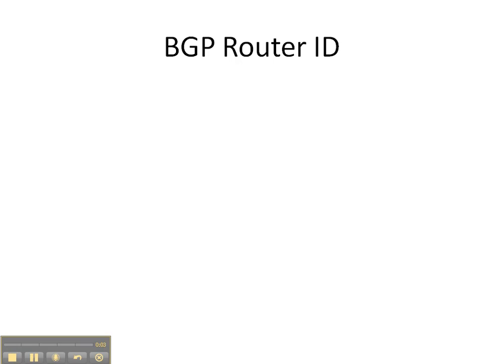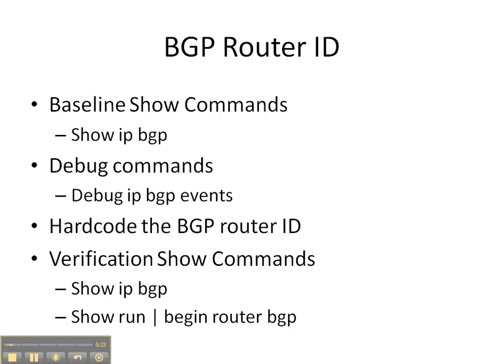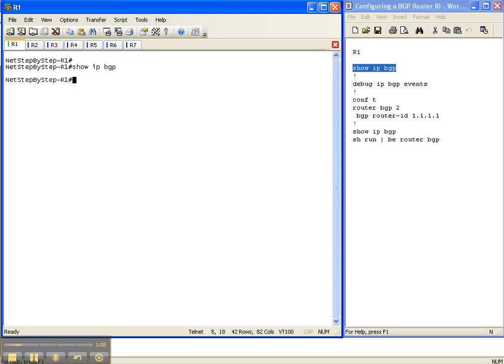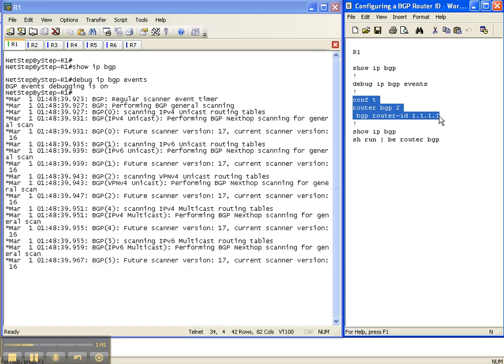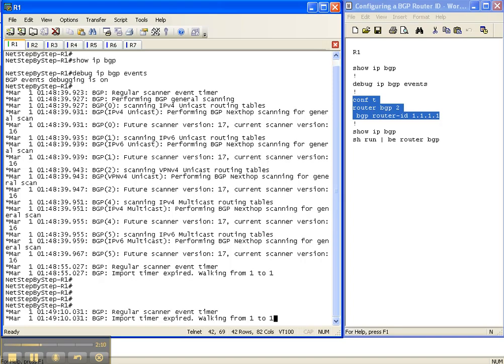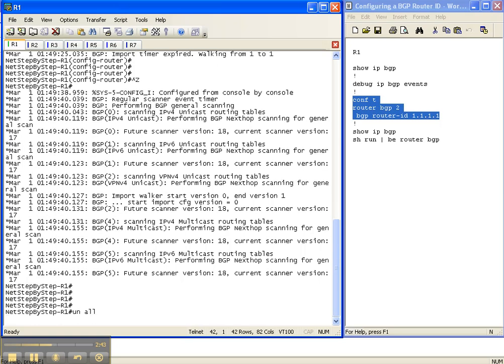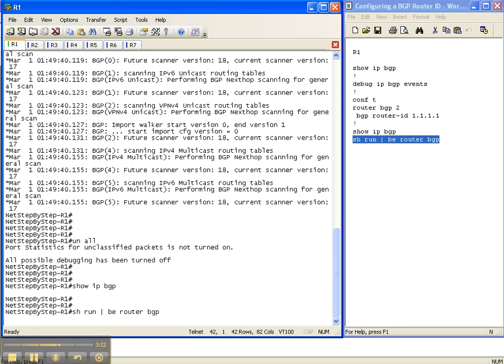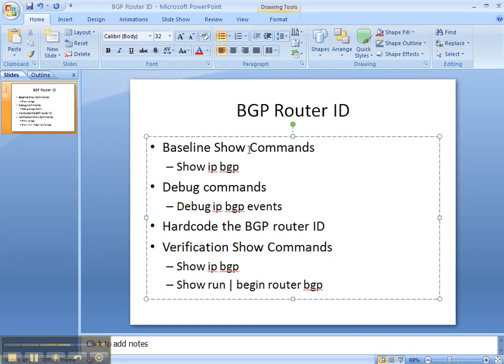BGP Video Cheat Sheet: Configuring a BGP Router ID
This training video provides a "step by step" video procedure for configuring a BGP router ID.  This video is a 5 - minute sample from the "Basic BGP" series. The full "Basic BGP" video cheat sheet series is 2 - hours
long, and is part of the full "Basic Series" of 113 videos with almost 10 hours of instruction.